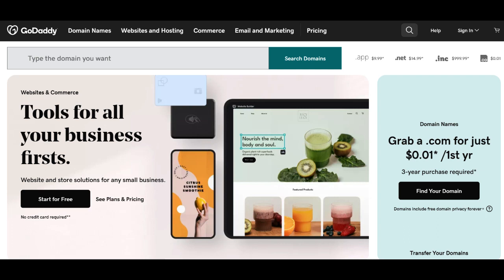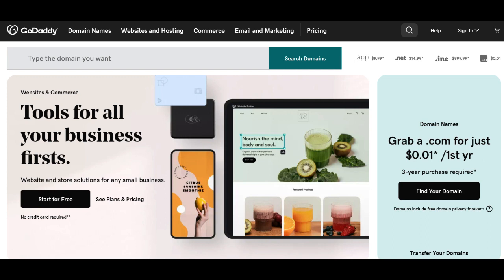🔥 GoDaddy Website Builder Review: Pros and Cons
In the expansive arena of do-it-yourself website builders, GoDaddy's Website Builder emerges as a prominent player, offering users an intuitive platform to craft and customize their online presence. A standout feature of GoDaddy Website Builder is its user-friendly interface, catering to individuals with diverse technical skill levels. This accessibility is a key strength, providing a straightforward solution for users looking to build and manage their websites without grappling with intricate coding intricacies.

The drag-and-drop functionality within GoDaddy Website Builder is praiseworthy, allowing users to effortlessly design and arrange elements on their websites. This intuitive feature empowers individuals and small businesses to create visually appealing and functional sites without the need for extensive design or development skills. The inclusion of pre-designed templates further streamlines the website creation process, offering users a foundation to build upon and customize according to their brand or personal preferences.

The seamless integration of GoDaddy Website Builder with its domain and hosting services is a significant advantage. Users can easily connect their custom domains, and the platform's hosting infrastructure ensures reliable performance and efficient website loading speeds. This integration simplifies the overall process, providing users with an all-in-one solution for domain registration, hosting, and website building.

However, GoDaddy Website Builder does come with certain limitations. Some users may find the customization options somewhat restrictive, particularly when compared to more advanced website builders. Businesses or individuals with highly specific design requirements may encounter constraints in fully realizing their vision within the predefined templates and styling options.

Another consideration is the pricing structure, which may pose challenges for users on a budget, especially as additional features and functionalities are often tied to higher-tier plans. While the basic plan offers essential features, users seeking more advanced capabilities may find themselves opting for pricier subscriptions.

In summary, GoDaddy Website Builder stands out as a user-friendly and accessible solution for those embarking on the journey of DIY website creation. Its intuitive interface, drag-and-drop functionality, and seamless integration with domain and hosting services make it an attractive choice for individuals and small businesses. However, users should carefully evaluate their specific needs against the platform's features and pricing to ensure that GoDaddy Website Builder aligns with their website crafting aspirations.